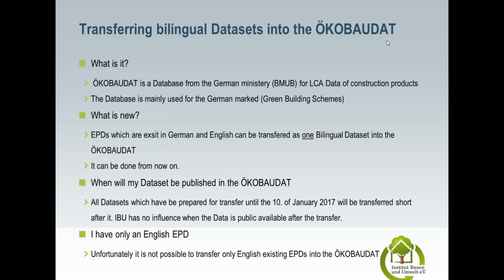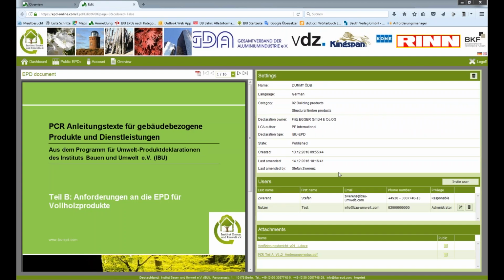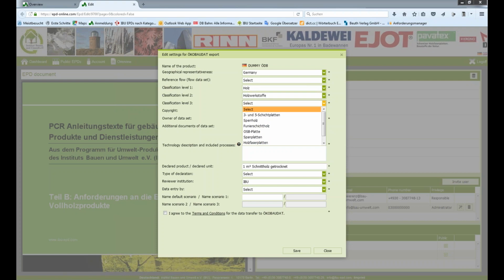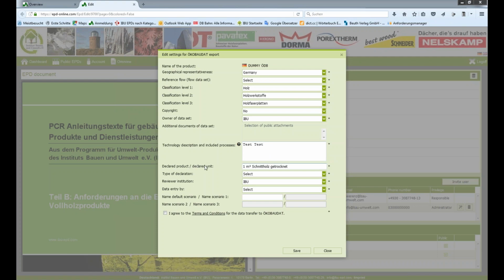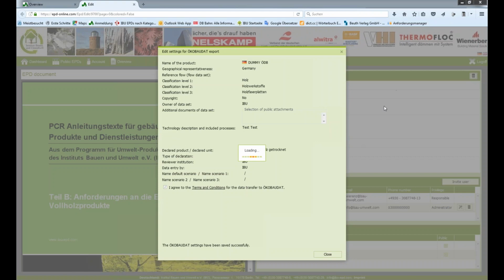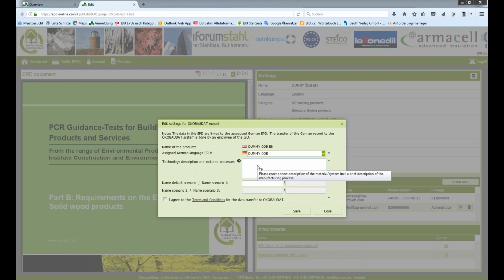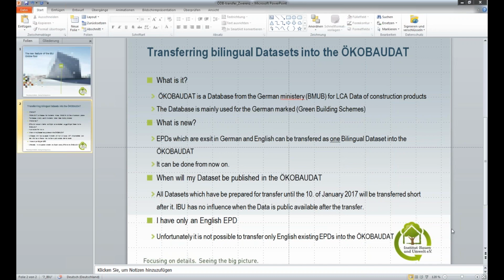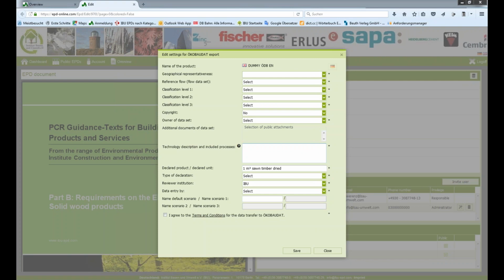Webinar: ÖKOBAUDAT / Bilingual Datasets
The new feature for bilingual EPDs, those available in German and English, is presented as a major innovation. At the beginning of the year 2017, the third update of ÖKOBAUDAT will also take place. EPD data which have not yet been transferred (or only the German EPD has been transferred) and should be found in the new version of the ÖKOBAUDAT must be processed by the EPD-Online-Tool of IBU by the 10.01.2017. These EPD can then be transferred via the IBU interface and then published in ÖKOBAUDAT.

Chapters:
0:00  Intro
0:51 Transferring bilingual Datasets into the Ökobaudat
2:20 Demonstration
11:18 Questions